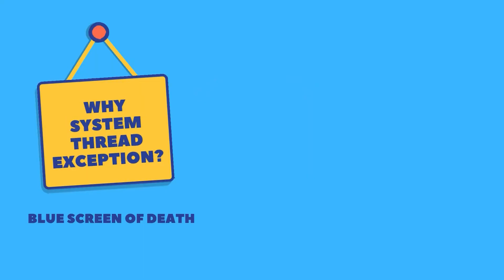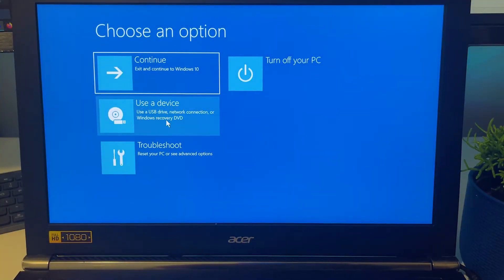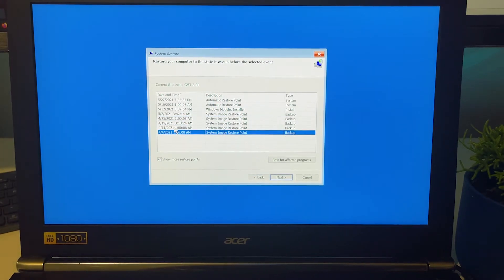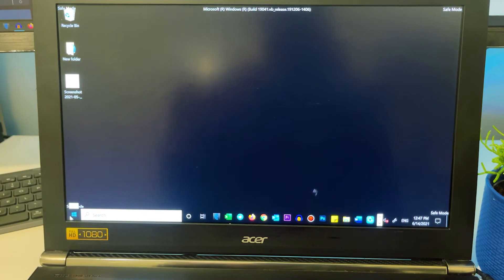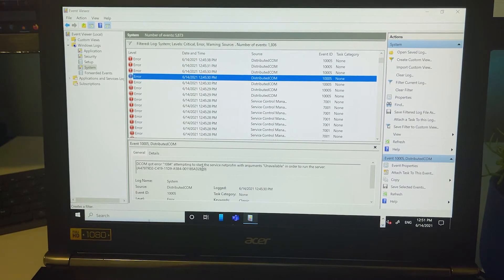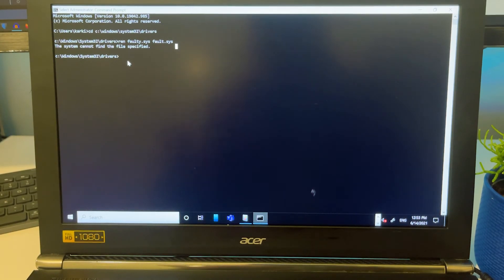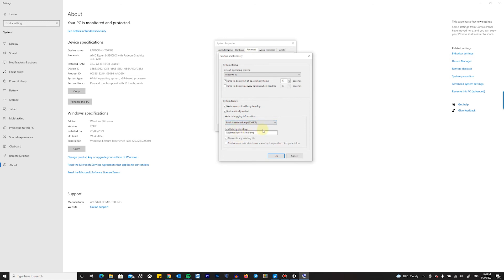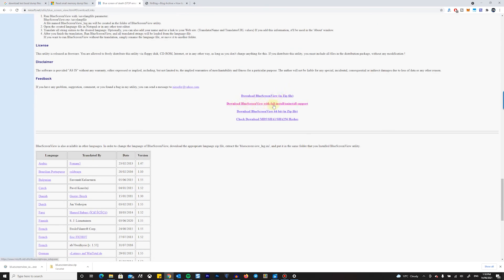How To Fix System Thread Exception Not Handled On Windows 10 - Blue Screen Of Death Error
How to solve system thread exception not handled error windows 10. Solving the Blue screen of death error is a confusing yet much simpler task. Also how to read and troubleshoot this file using Windows crash dump files.

📗Video Brief📗
In-depth tutorial to troubleshoot and solve the BSOD error in windows 10, windows 7, windows 8.1.Summarizing the troubleshooting steps - System Restore to an earlier point- Enter safe mode to clear driver, hardware, software, and windows updates issues- How to use the Dump file to troubleshoot this error in detail